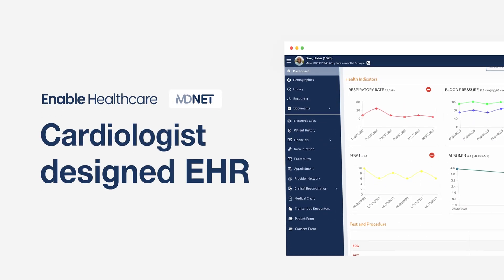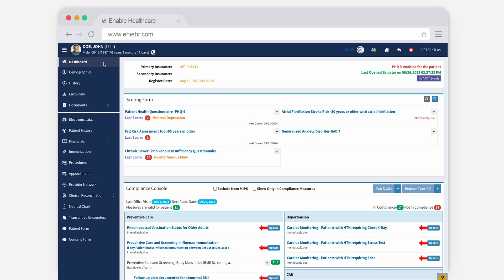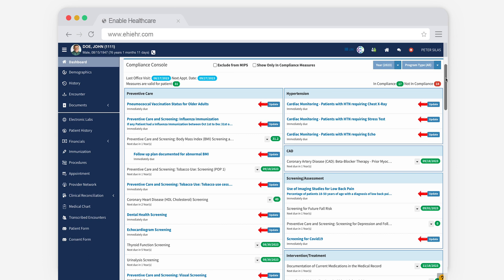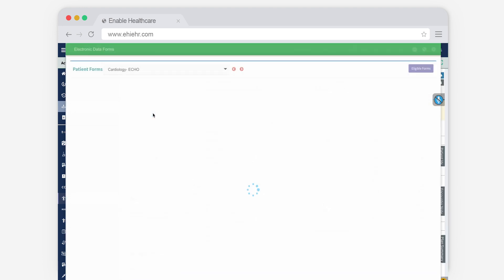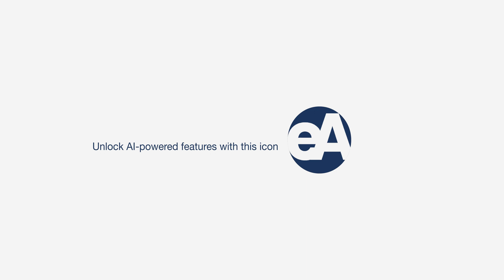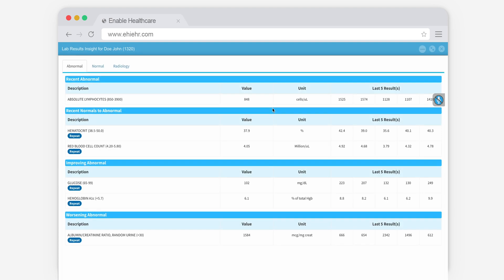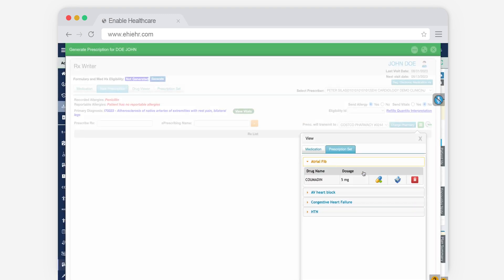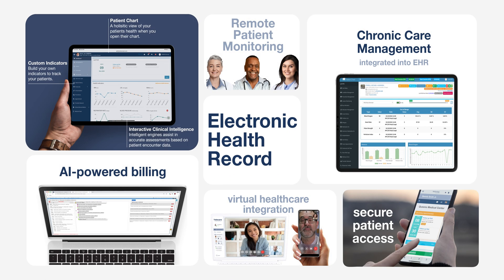AI-Powered EHR for Cardiologists | Streamline Your Practice with Enable Healthcare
Are you a cardiologist looking to streamline your practice and provide top-notch care to your patients? Look no further! In this video, we dive into Enable Healthcare's specially designed Electronic Health Record (EHR) system tailored for cardiologists.

Discover how our EHR combines flexibility with powerful AI tools to save you time and offer crucial insights into your patients' heart health.

Explore the patient dashboard, where you can easily access your patients' health history, plan follow-up appointments, and utilize standard patient scoring forms, including A-FIB stroke risk assessments.

Keep tabs on your MIPS requirements with our compliance console, ensuring you meet essential criteria like blood pressure control and medication management, all tailored to each patient's unique needs.

Manage diseases and preventive care effortlessly, setting and monitoring goals for your patients' overall well-being.

Capture vital lab results and effortlessly view imaging results with our integrated DICOM viewer.

Experience greater efficiency with our AI-powered charting tool, enableAssist. Click the "eA" icon for quick access to AI-driven features, including disease-specific assessments and plans based on patient-specific data.

Identify potential at-risk diseases color-coded by AI—red for high risk, orange for medium risk, and green for low risk.

Simplify prescriptions with AI-powered tools that automatically fill in details, thanks to AI analyzing your past prescription patterns.

Don't miss the chance to enhance your cardiology practice with Enable Healthcare's cutting-edge EHR system. Experience efficient, patient-centric care, and take your practice to the next level.